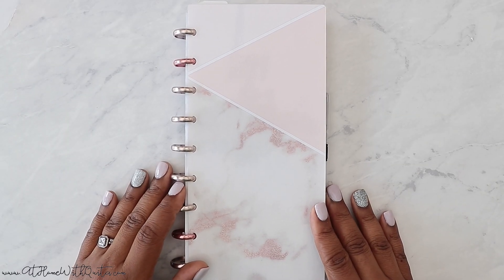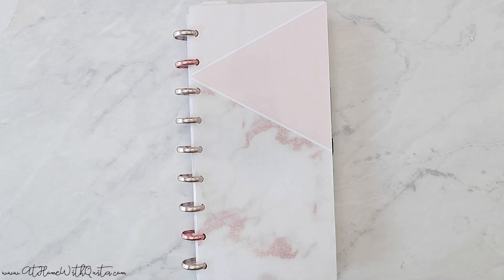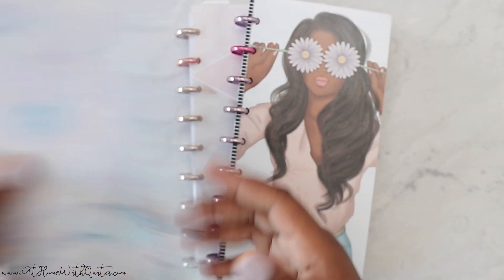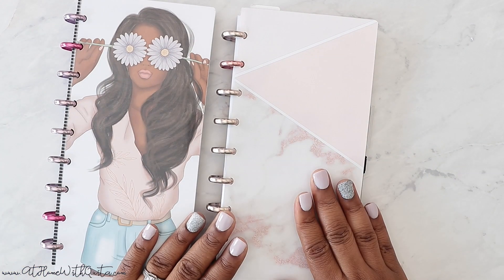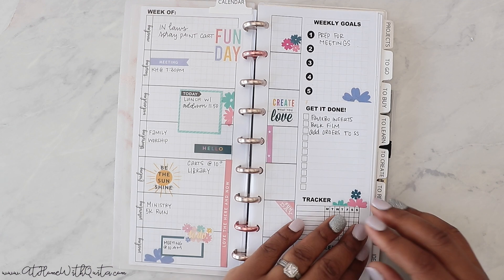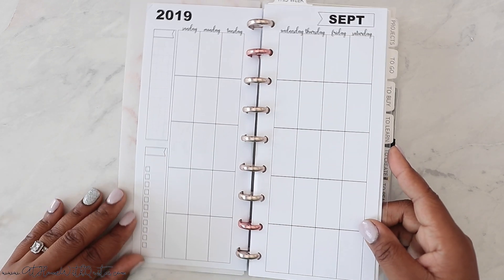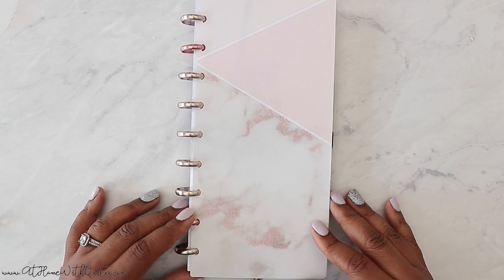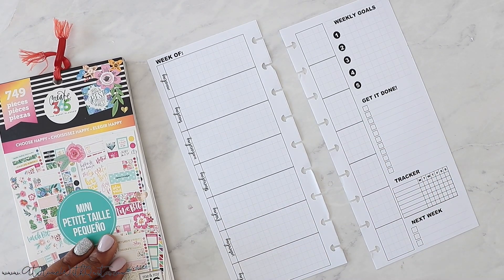Plan With Me | September 9-15, 2019 | Fauxbonichi | NEW INSERTS! At Home With Quita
Hey There,
Today I’m Doing a plan with me for next week in my Happy Planner Fauxbonichi style happy notes

 → ♡ TOOLS ♡
 → ♡ PENS ♡
Tombow Pens
 → ♡ HALF SHEETS ♡
4 pack
 → ♡ PUNCH ♡
 → ♡ DASHBOARDS ♡
 → ♡ DIVIDERS ♡
 → ♡ PEN LOOP ♡
Black and Pink
 → ♡ POCKET FOLDERS ♡
 → ♡ PAGE PROTECTOR ♡
Classic Size
 → ♡ STICKERS ♡
Carpe Diem Labels

 → Computer:
→ Hand Stabilizer
 → Backdrops:
Small Vinyl
2 in One